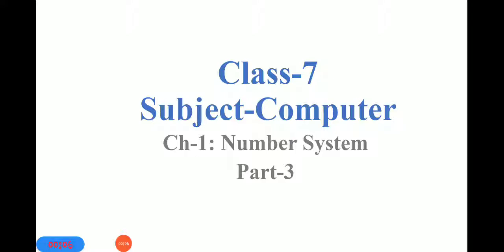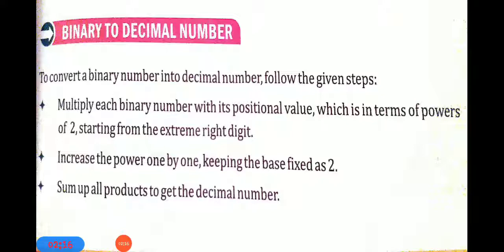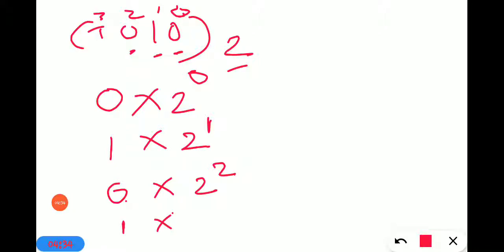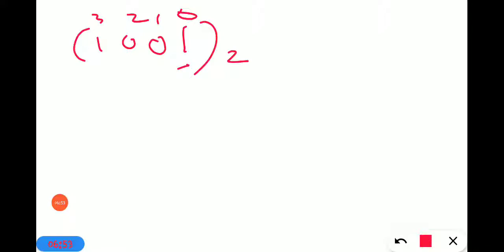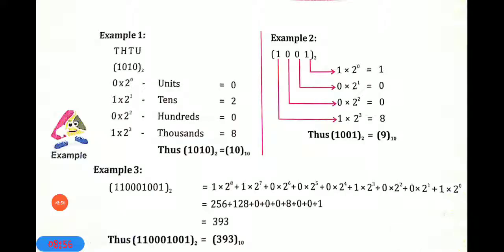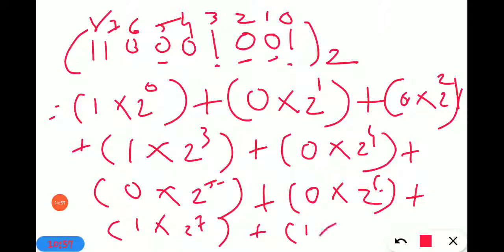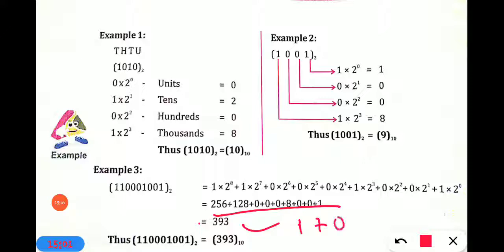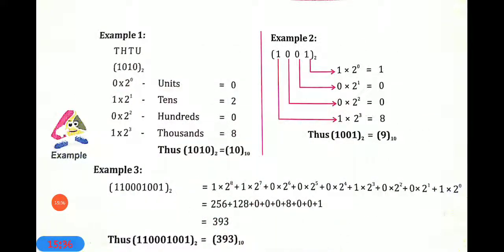Class-7/Computer/Ch-1: Number system/Part-3